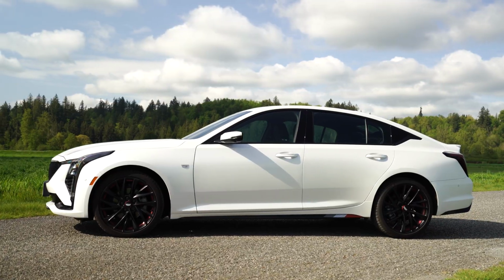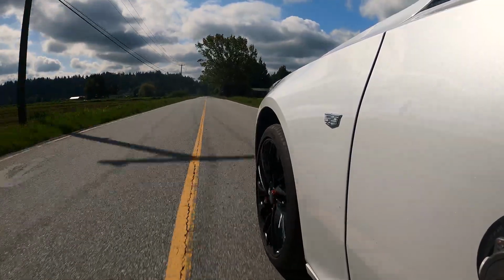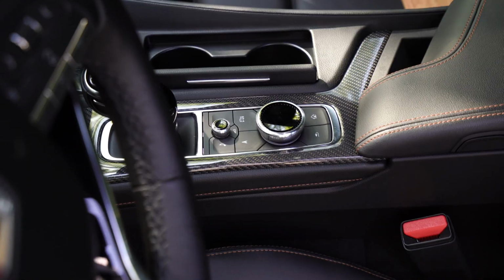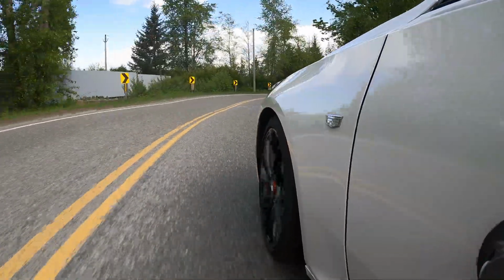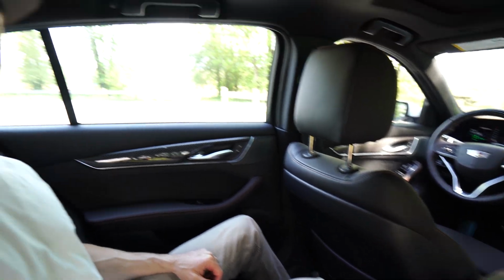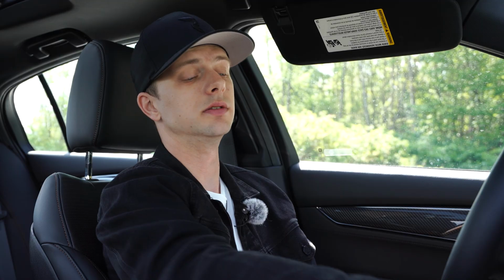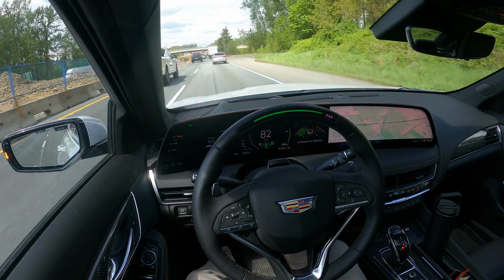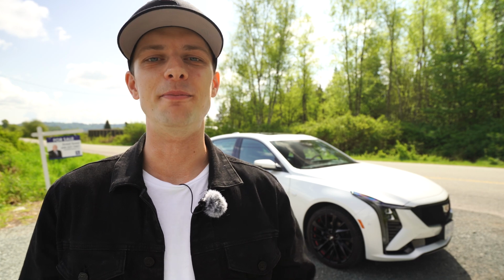So You Want Cadillac Luxury But a Chevy Price | 2025 CT5 Sport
Here's the updated and refreshed 2025 Cadillac CT5 Sport! While the top-tier CT5-V Blackwing is blessed with a 668 HP V8 and the option of a manual transmission, it isn't the most friendly for your bank account if you're looking for a comfortable daily driver. In the sport/luxury sedan segment there is tough competition, so today I'm driving the CT5 Sport with a turbocharged 2.0L inline 4 and a few options to see how it compares.